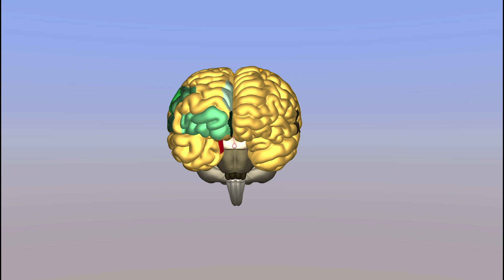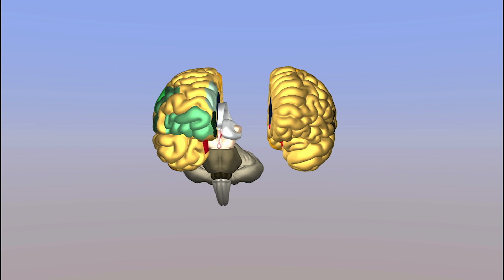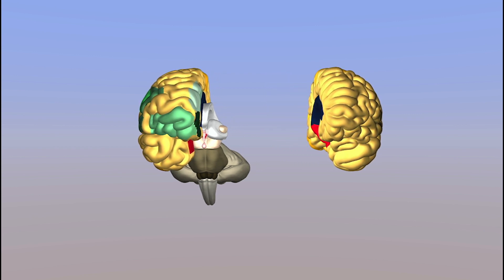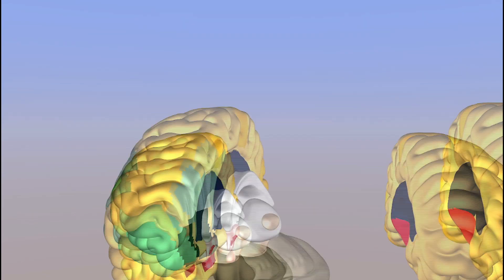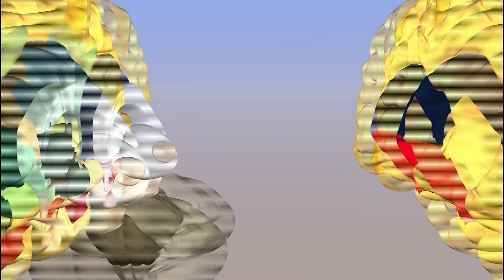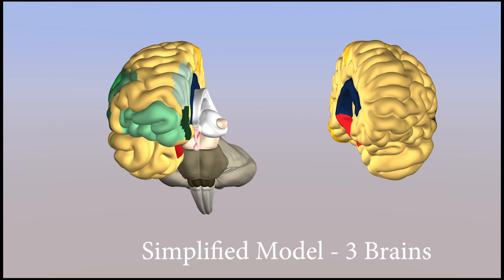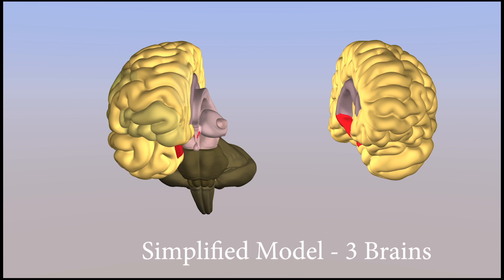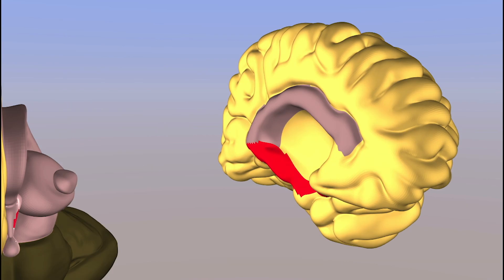Brain tour 3 brains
Shows the brain and where the "3 brains" are - the cerebral cortex/new brain, the limbic system, and the brainstem/old brain.